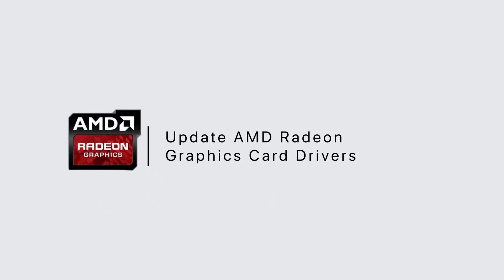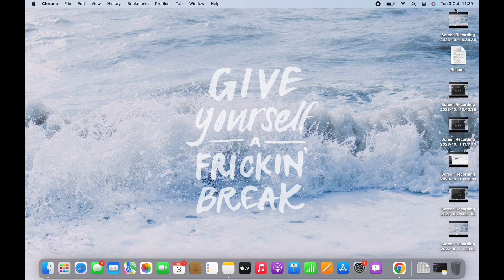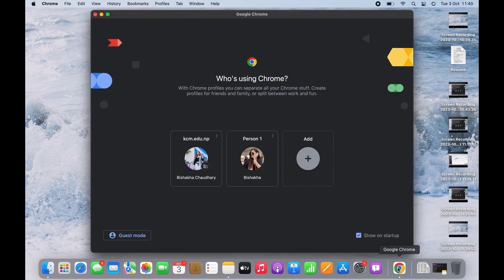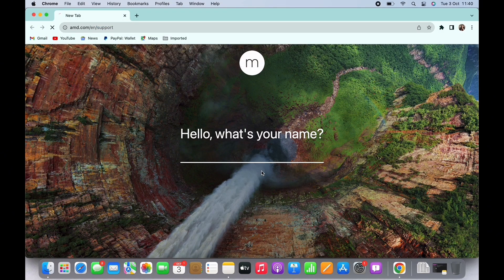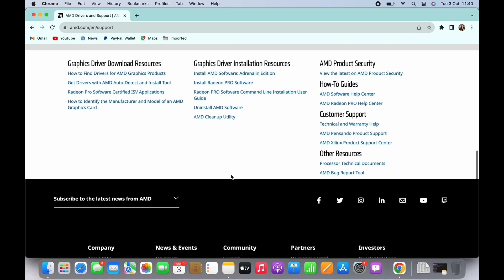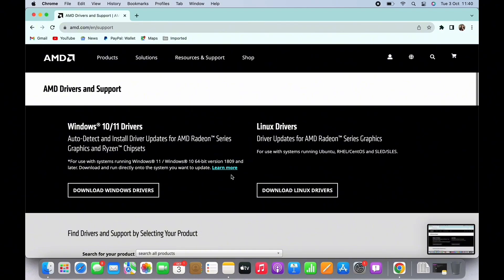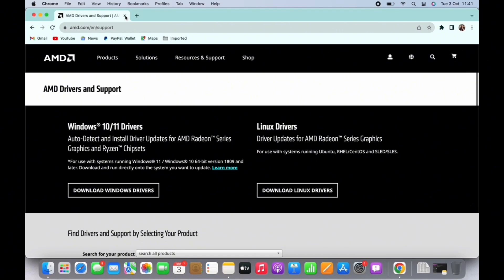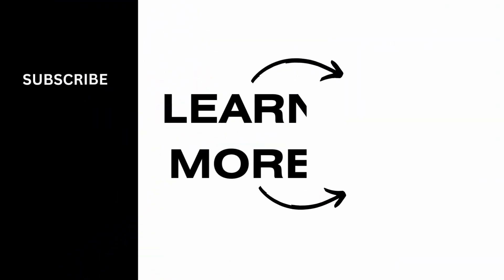How To Update AMD Radeon Graphics Card Drivers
Are you looking to boost your gaming and graphics performance? It's time to update your AMD Radeon graphics card drivers! In this comprehensive guide, we'll walk you through the steps to update your drivers and get the best out of your AMD GPU.

⏰ 00:00 Introduction:
We'll start by explaining why updating your AMD Radeon graphics card drivers is crucial for better performance, stability, and compatibility with the latest games and applications.

⏰ 00:20 Updating Your Drivers:
In just 20 seconds, we'll provide you with clear instructions on how to update your AMD Radeon graphics card drivers step by step. We'll cover common issues and their solutions, ensuring a smooth driver update process.

With this guidance, you'll be able to keep your AMD graphics card up to date and enjoy the latest features and optimizations.